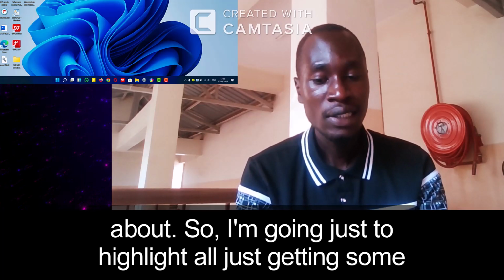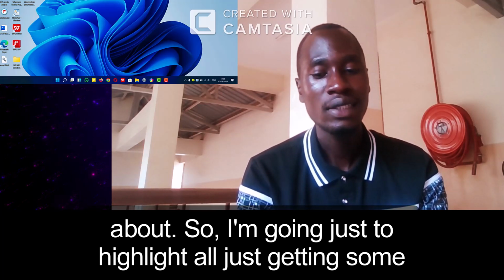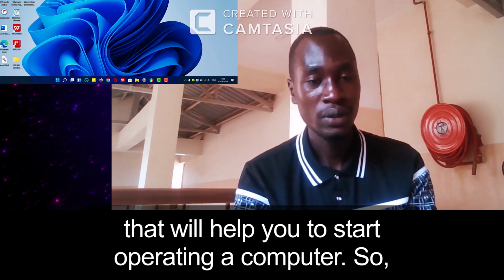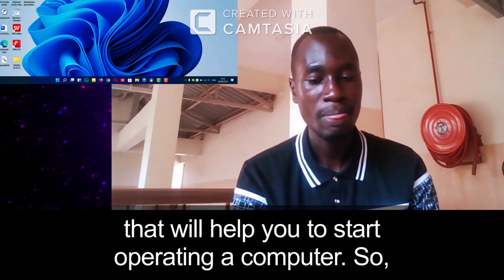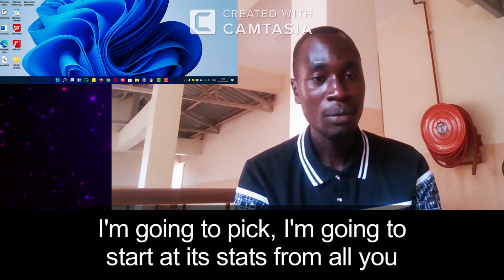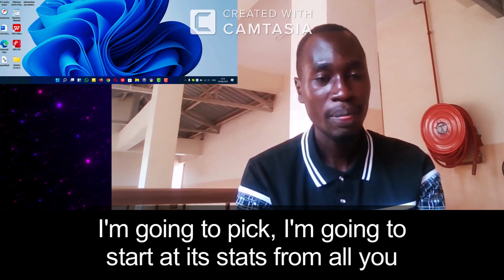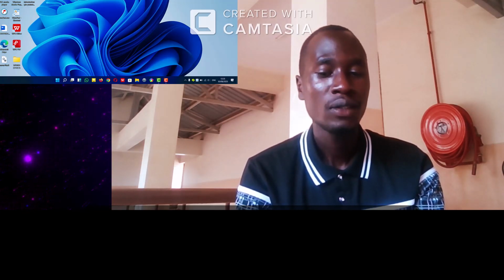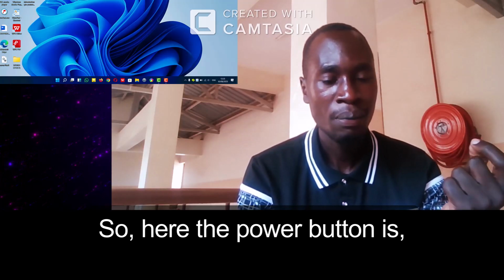INTRODUCTION TO COMPUTER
Enlight your world withCOMPUTER BASICS